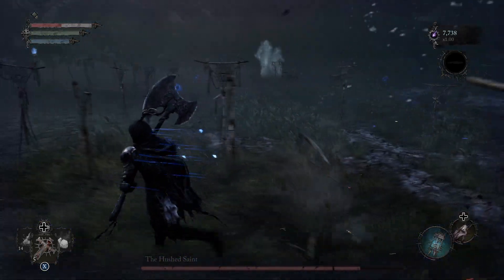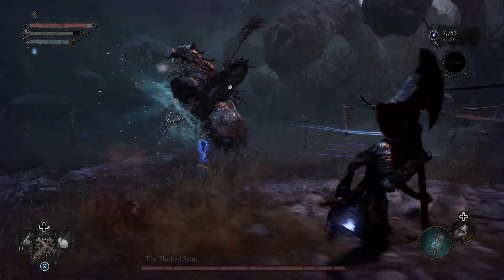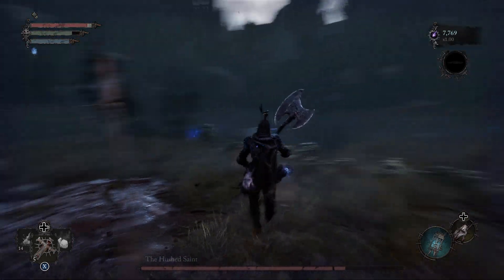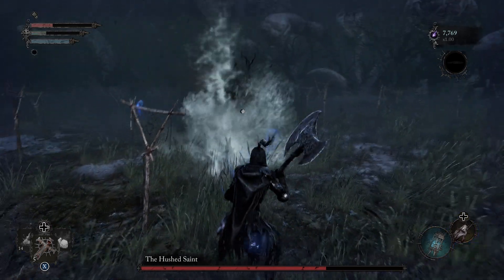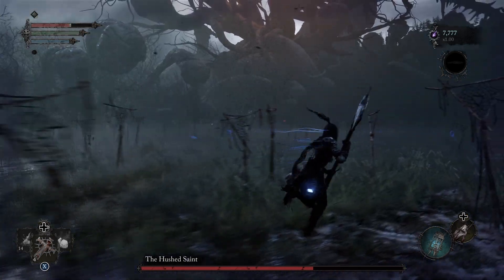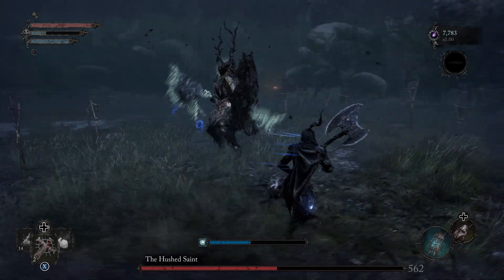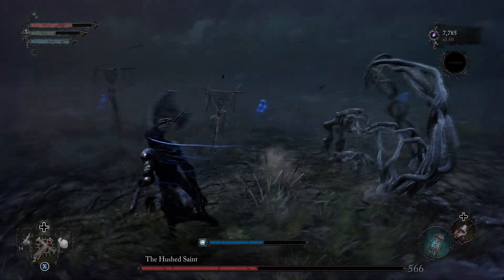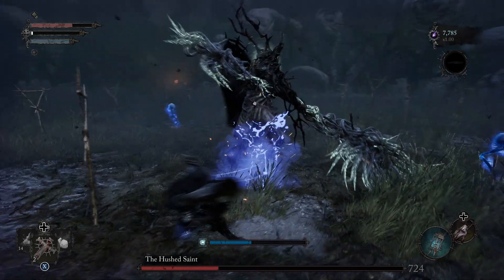The Lords of the Fallen - Recomendación: The Hushed Saint [PC]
En este video les doy algunas recomendaciones para la pelea con "The Hushed Saint".

\[T]/